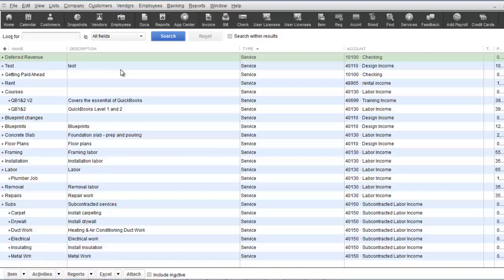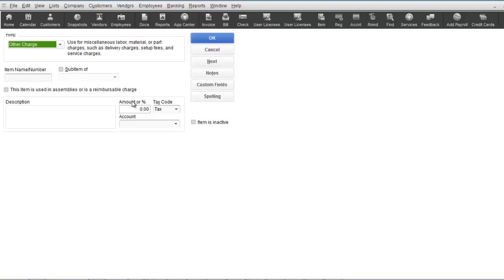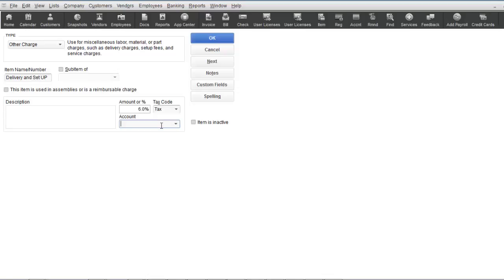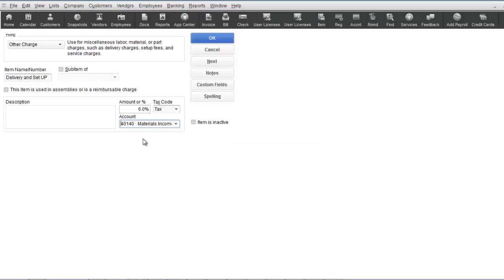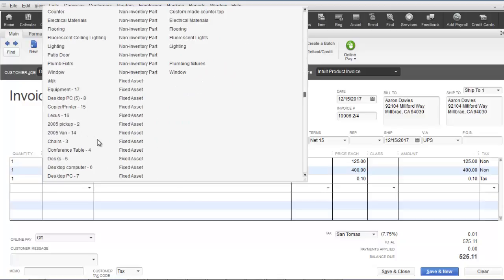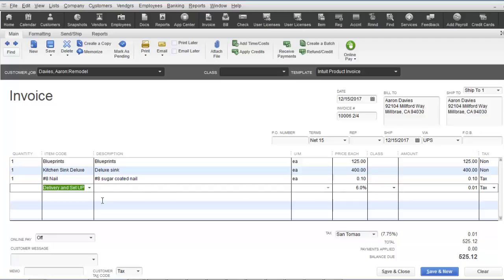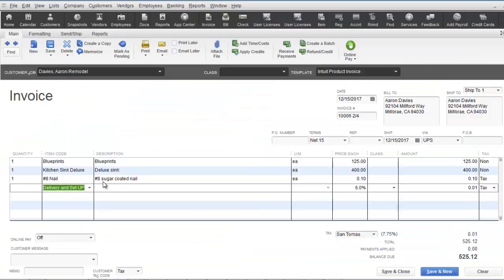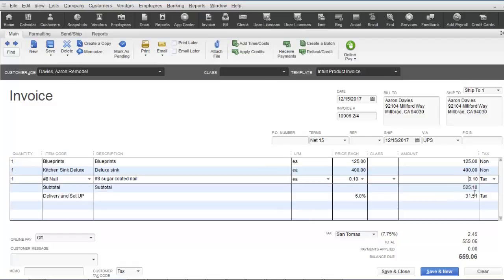Lesson 4f. - Lists Items - Other Charges and Subtotals